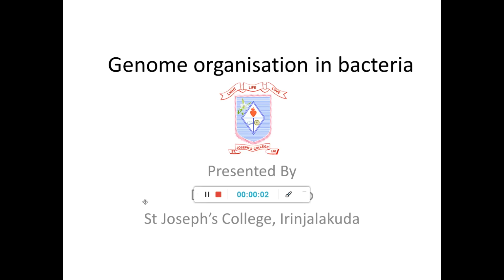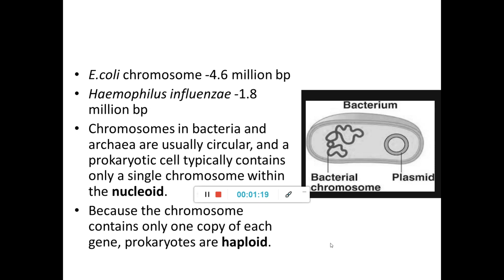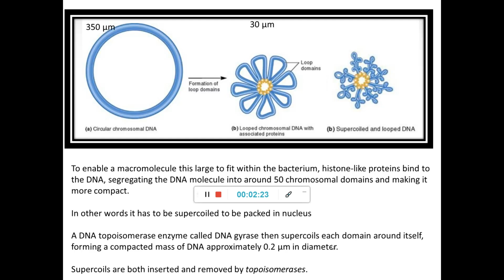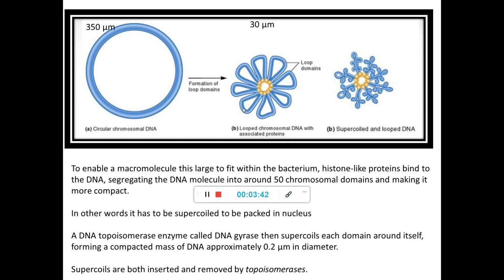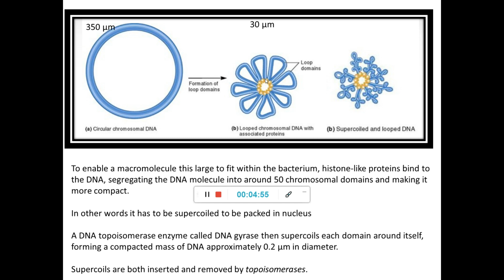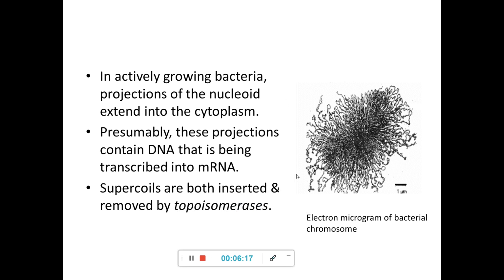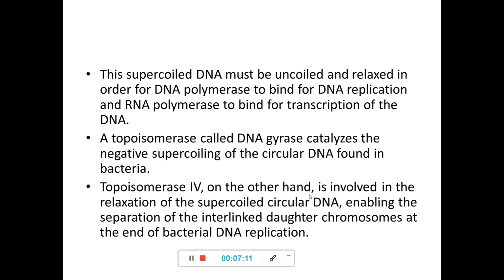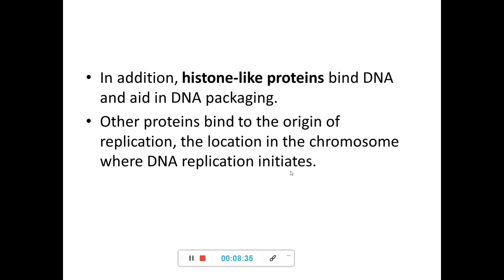Genetic material organisation of bacteria